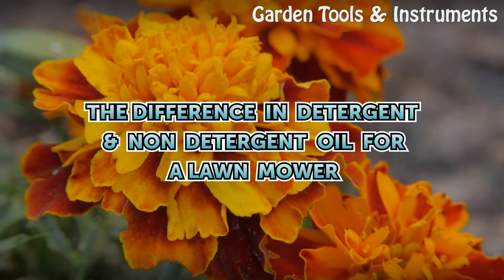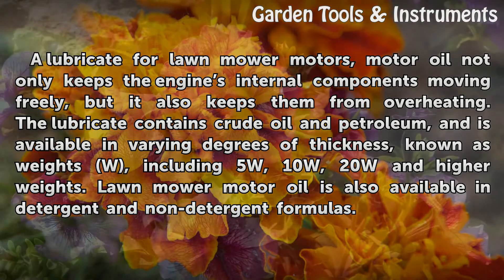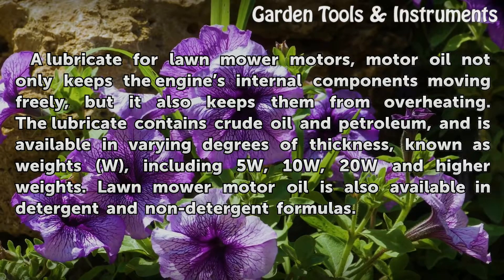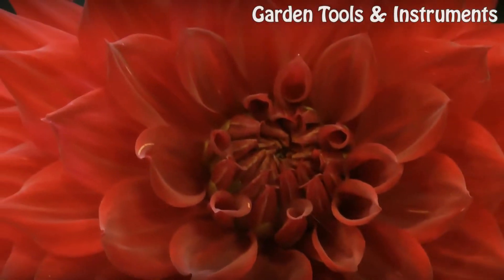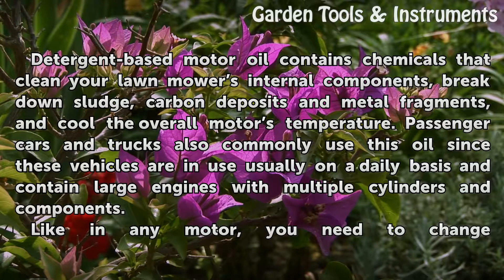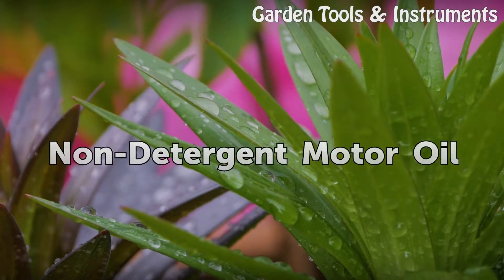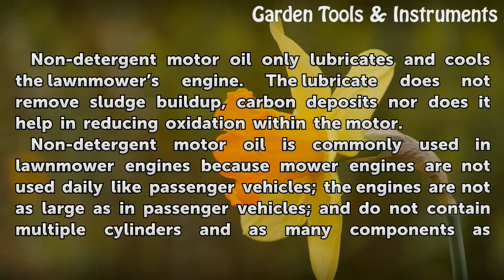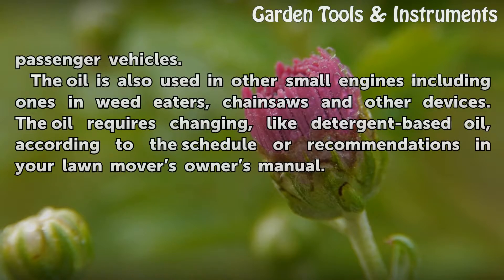The Difference in Detergent & Non Detergent Oil for a Lawn Mower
The Difference in Detergent & Non Detergent Oil for a Lawn Mower. A lubricate for lawn mower motors, motor oil not only keeps the engine’s internal components moving freely, but it also keeps them from overheating. The lubricate contains crude oil and petroleum, and is available in varying degrees of thickness, known as weights (W), including...

Table of contents The Difference in Detergent & Non Detergent Oil for a Lawn Mower
Motor Oil With Detergent 00:48
Corrosion Inhibitors in Detergent-based Oils 01:27
Non-Detergent Motor Oil 01:58
Lack of an Oil Filter 02:48